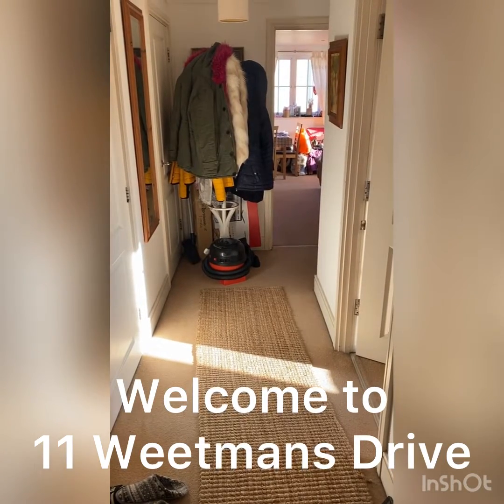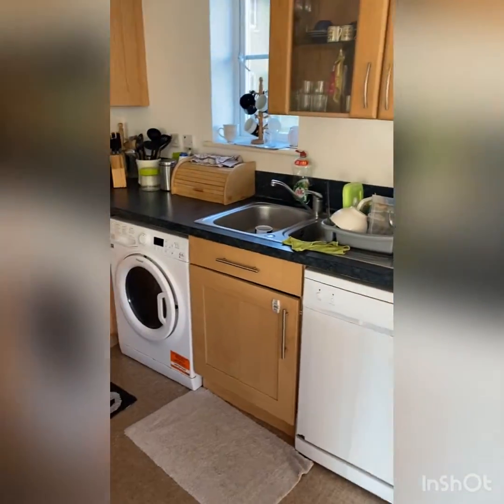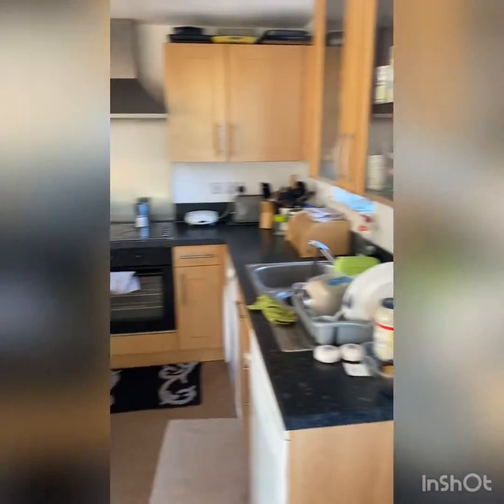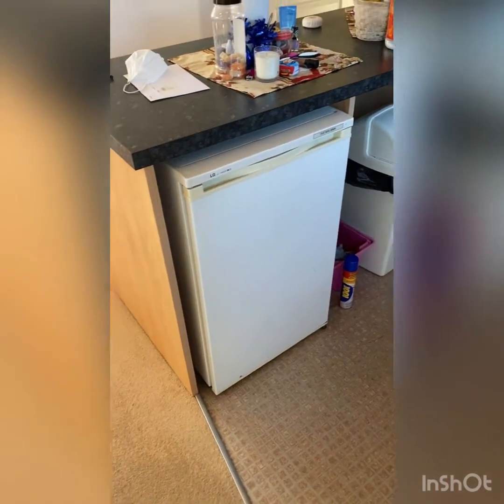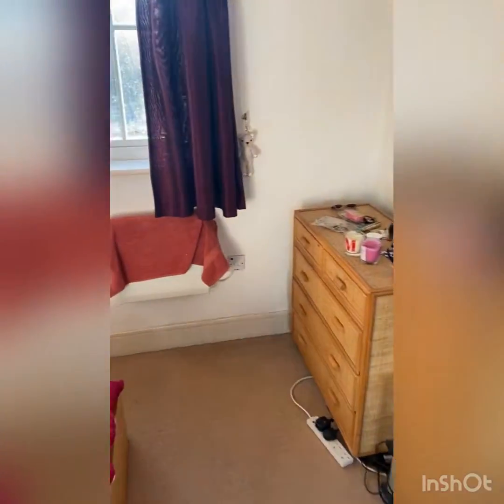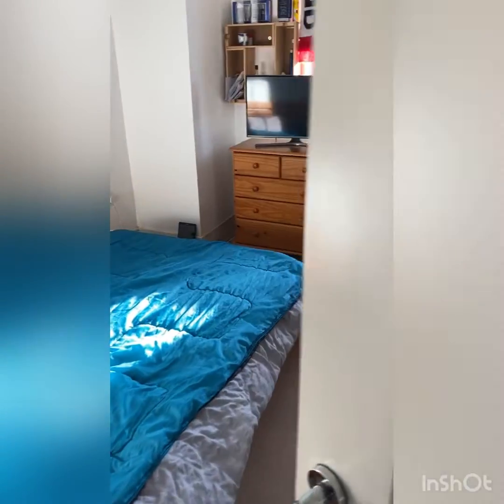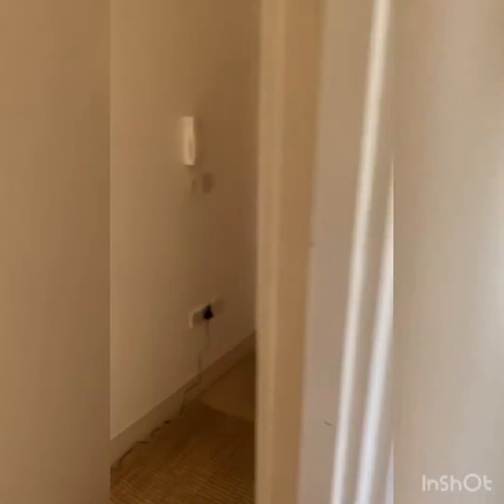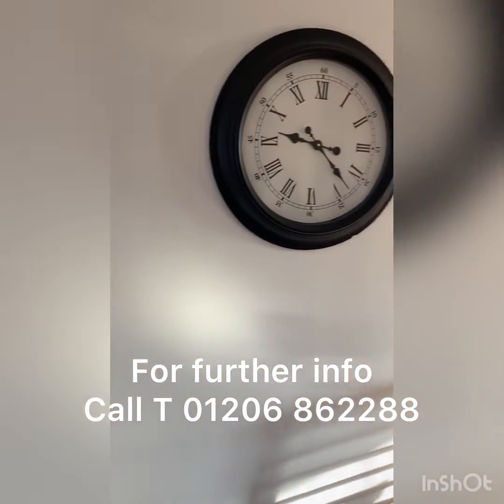19 Windmill Court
Routine visit 14.02.22.